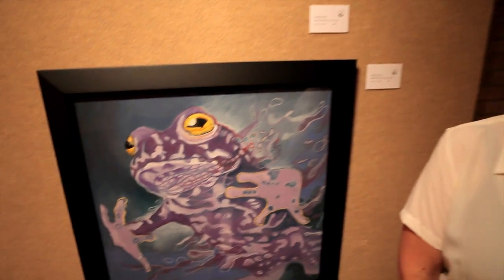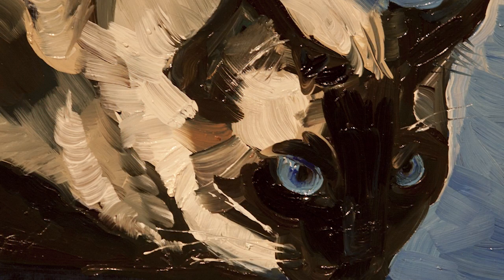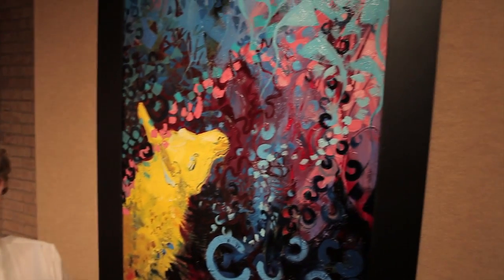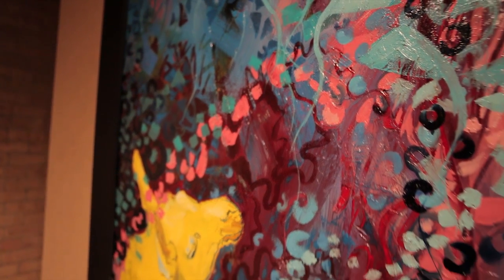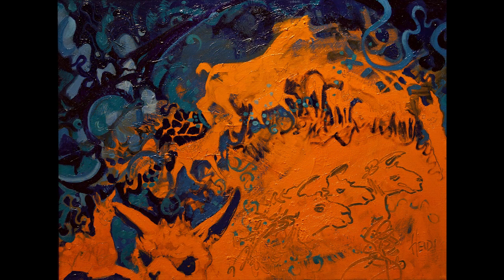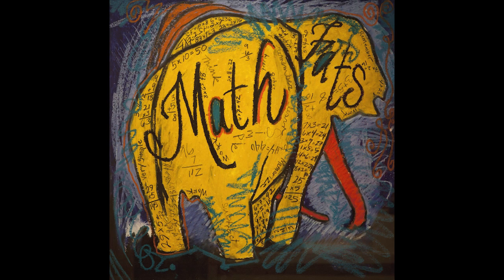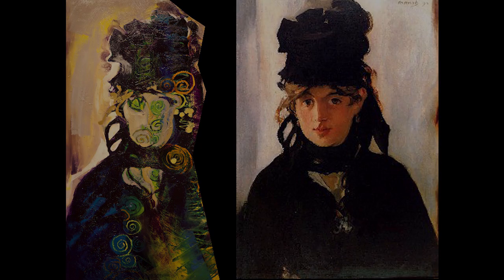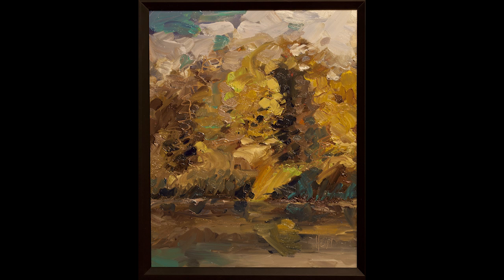Heidi Finley Thesis Exhibition 2011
Heidi Reichenbach Finley on color, the frustrations of graduate critique sessions, and "talking paint".  12 minutes of insight into this oil painter's artistic life and work.